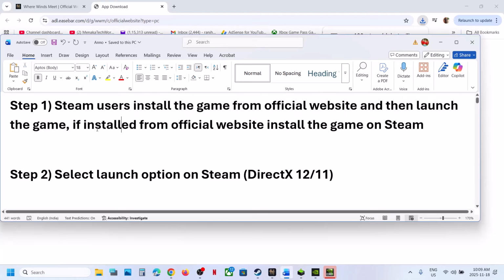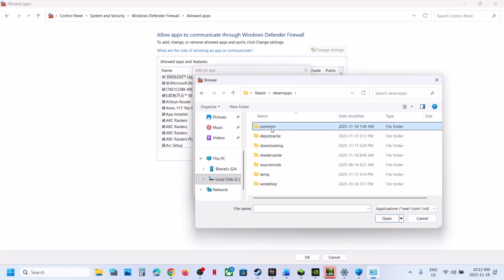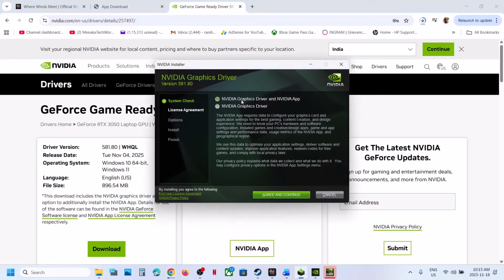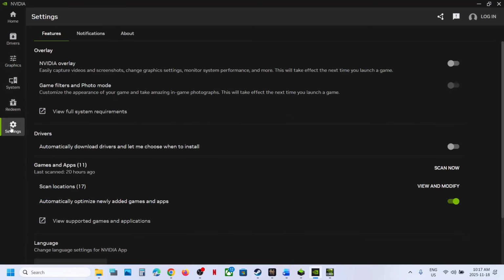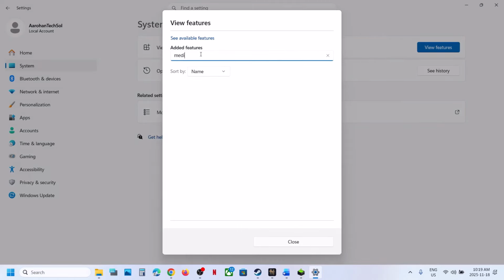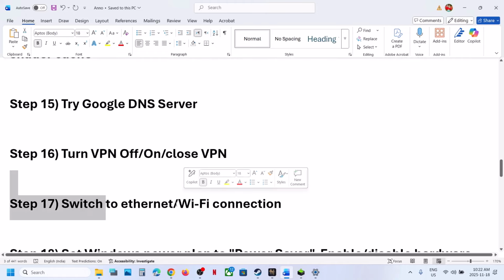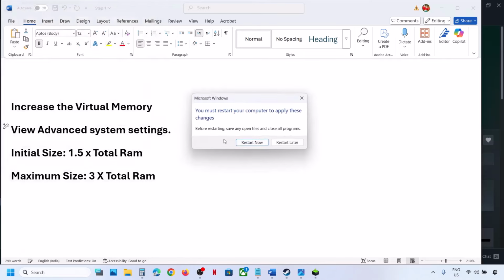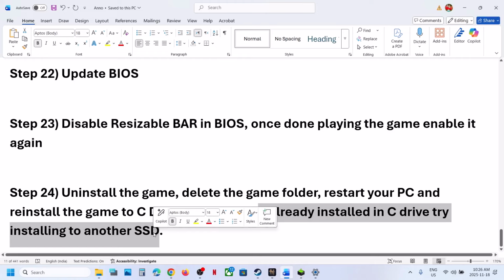Fix Where Winds Meet Crashing/Startup Crash/Crash To Desktop/Freezing/Not Loading On PC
Fix Where Winds Meet Crash At Startup/Crash To Desktop (CTD) On PC, Fix Where Winds Meet Freezing On PC, Fix Where Winds Meet Not Loading On PC
-dx11/-dx12
cmd /min /C "set __COMPAT_LAYER=RUNASINVOKER && start "" %command%"